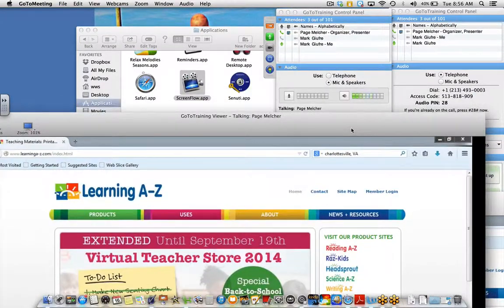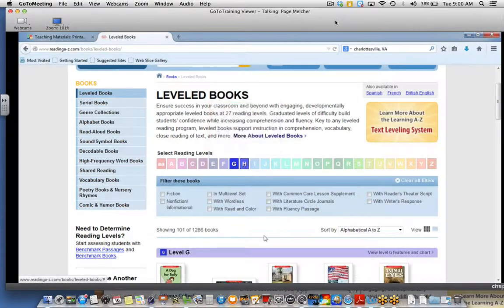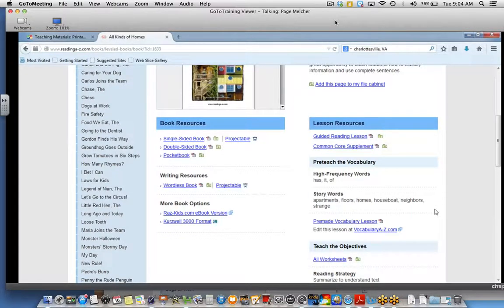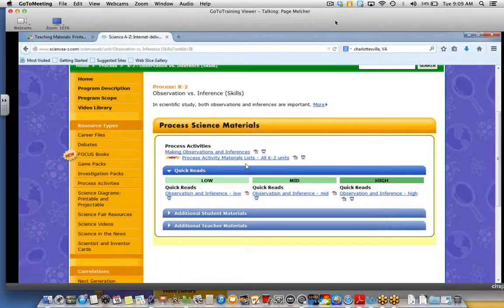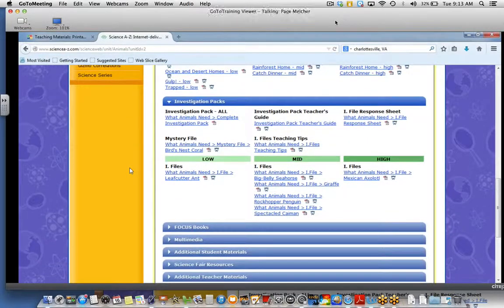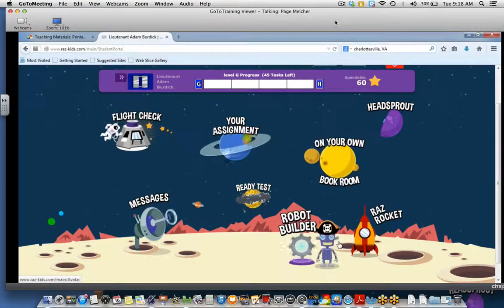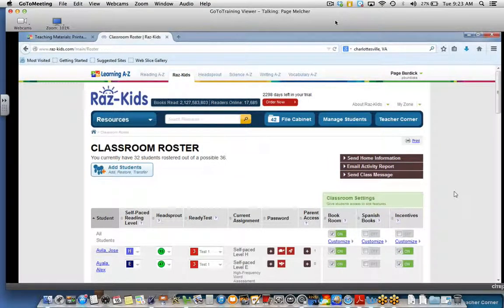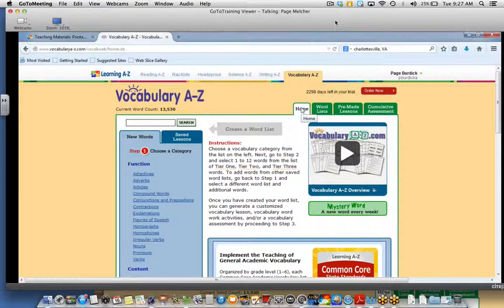Learning AZ Overview Webinar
A webinar showing features of the AZ programs.